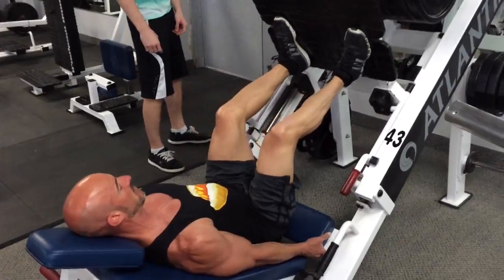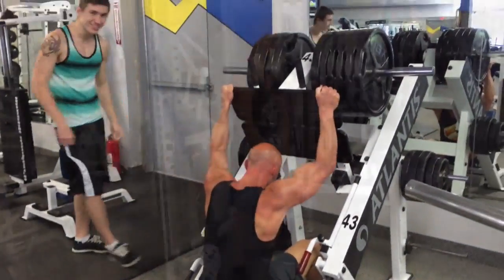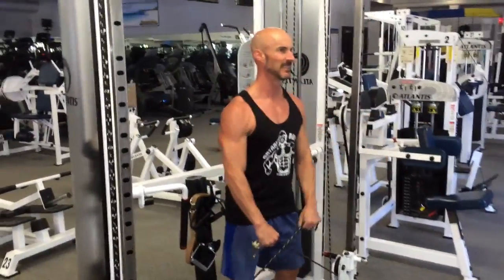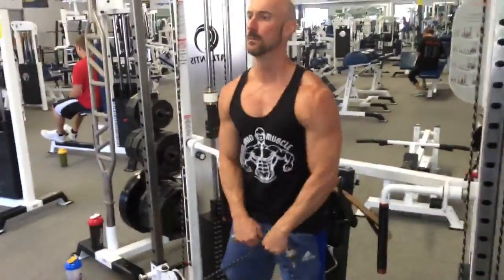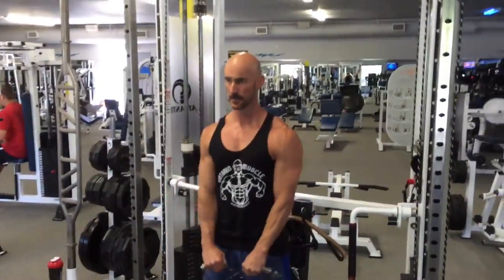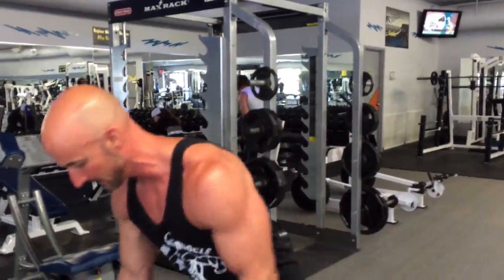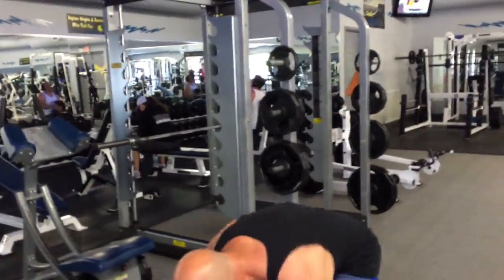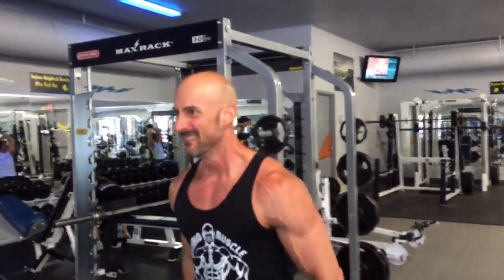Power Micro Dropsets To Pack On Aesthetic Muscle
Power Micro Dropsets is a combination of Power Dropsets that the classic bodybuilder Larry Scott used while aiming for 6 reps each set and Micro Dropsets where the drop in weight is fairly insignificant.

My Current Stats:
5′ 6.5″
149 lbs
40 years old

Rick's Stats:
5' 10"
166lbs
53 years old

Paul's Stats:
5' 11.5"
177lbs
52 years old

Colin's Current Stats:
5′ 6.5″
185 lbs
40 years old

Mike's Current Stats:
5′ 10″
177 lbs
53 years old